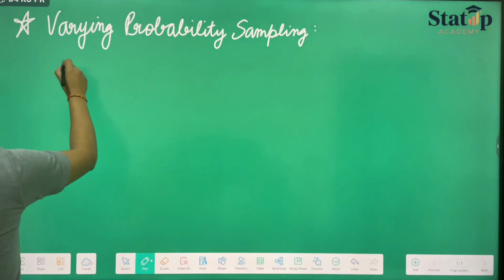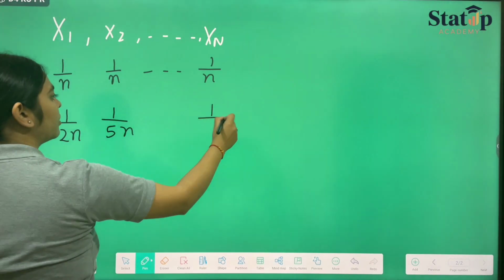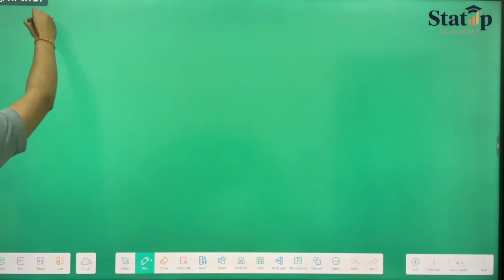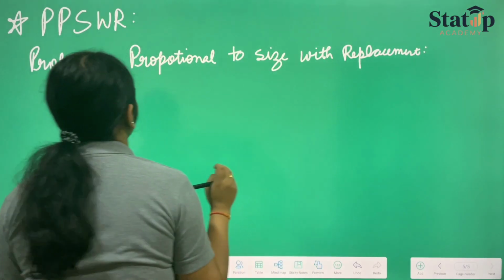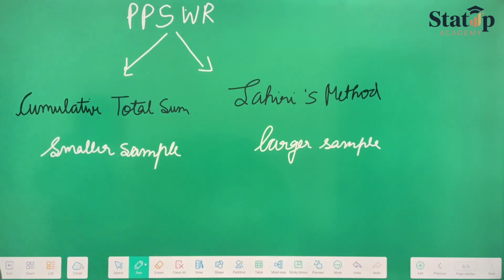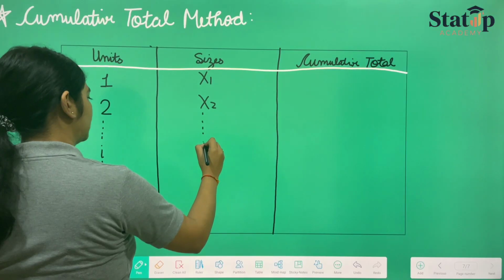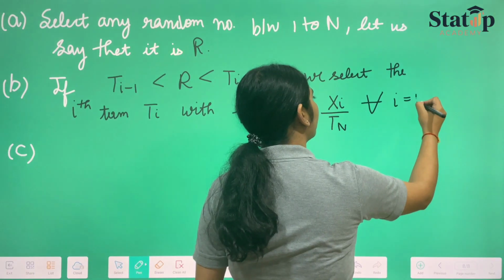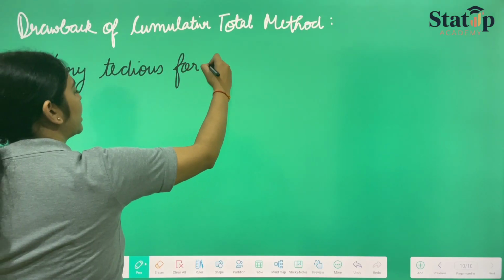PPS l Sampling l Part 1 l Statistics Paper 3 l ISS 2026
In this video, we cover Probability Proportional to Size (PPS) Sampling, a key topic for Statistics Paper 3 (ISS 2026). Perfect for aspirants preparing for the Indian Statistical Service (ISS) and UPSC exams, this session breaks down the concept, formulas, and examples in a simple and exam-oriented way.

📘 Topics Covered:

What is PPS Sampling?

Types of PPS Sampling (with and without replacement)

Steps involved in PPS Sampling

Example problems and numerical illustrations

📅 Useful for:

ISS 2026 Paper 3 (Statistics)

M.Sc./B.Sc. Statistics students

Anyone revising sampling techniques

Stratified Sampling

Cluster Sampling

Estimation and Hypothesis Testing

Time Series & Regression